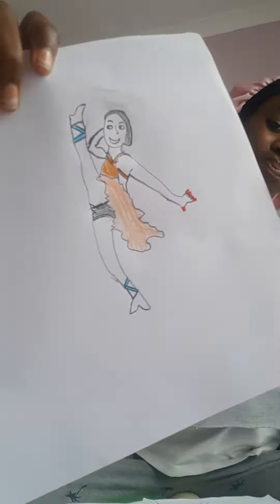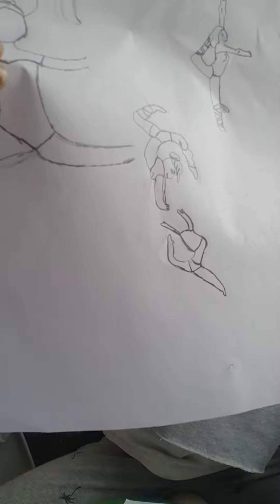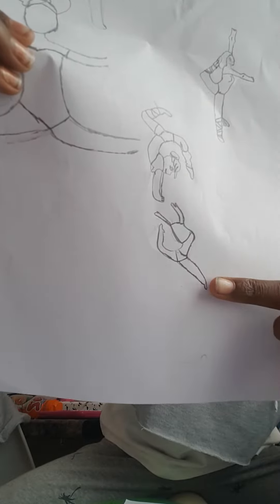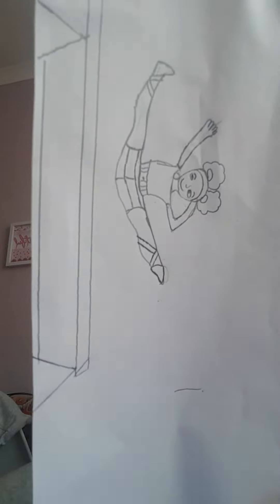Showing off with my drawings